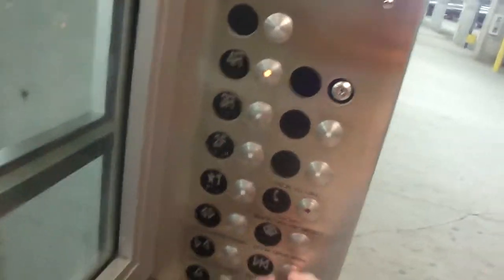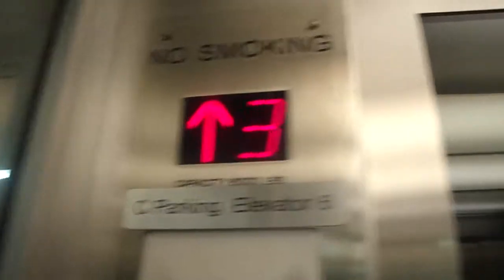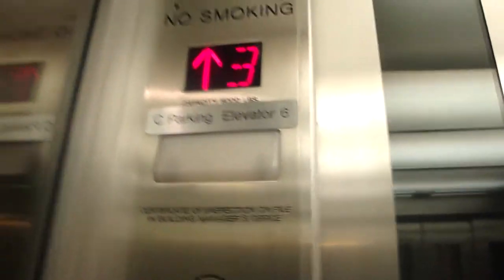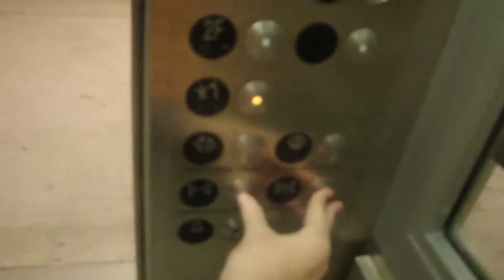Roped Hydraulic Elevator @ Terminal C Parking, Newark Liberty Int'l Airport, Newark, NJ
This does appear to be roped, and I didn't notice it until now (yeah, I'm that dumb sometimes).